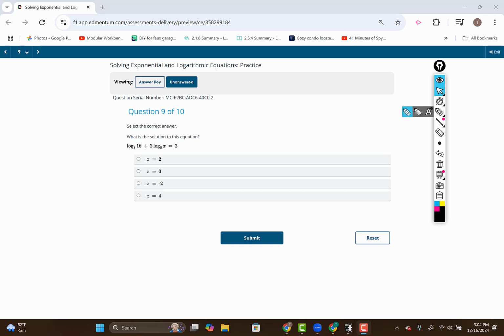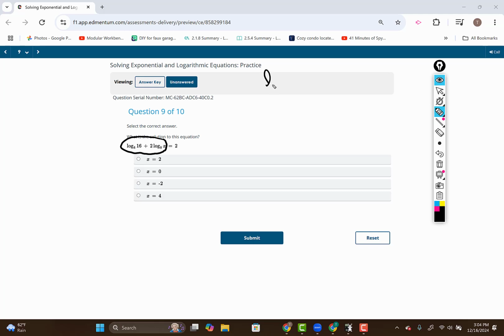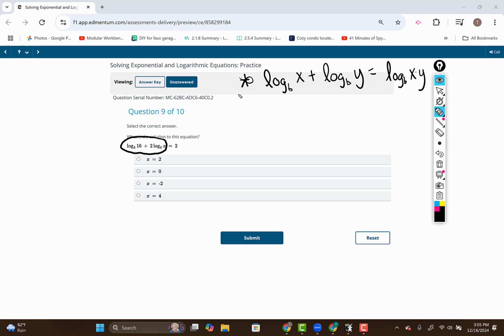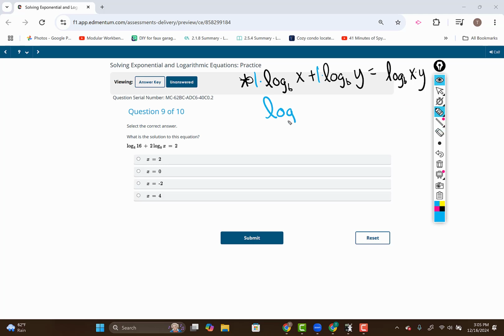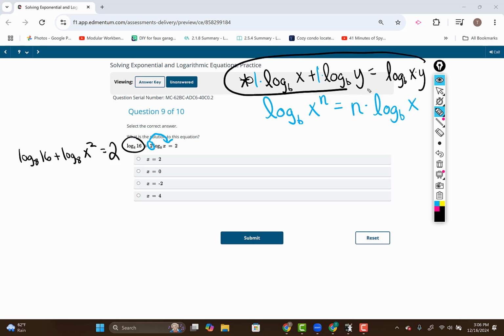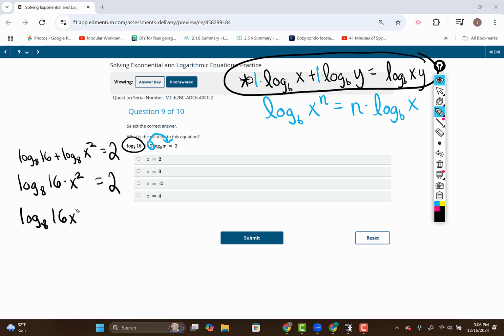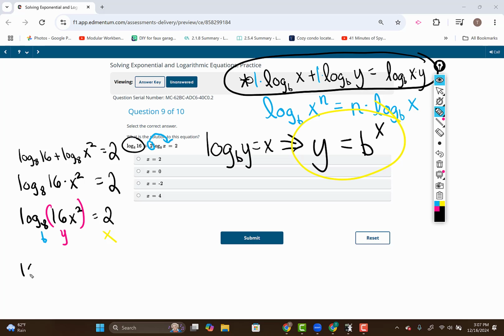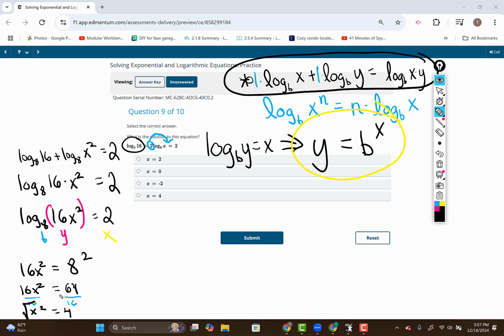Question 9 Serial Number MC 62BC ADC6 40C0 2